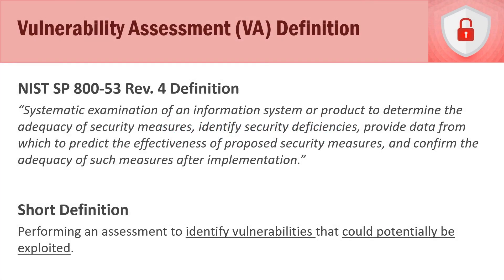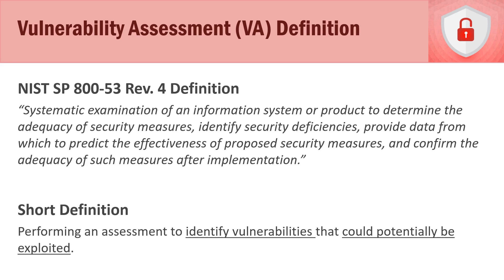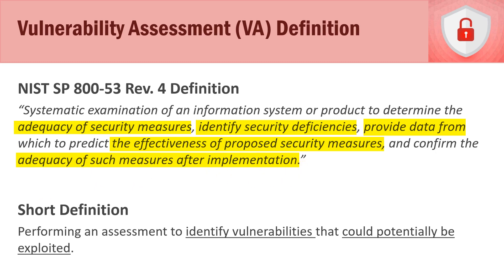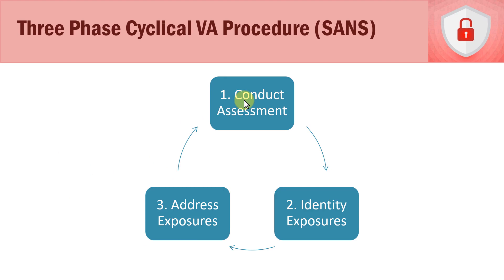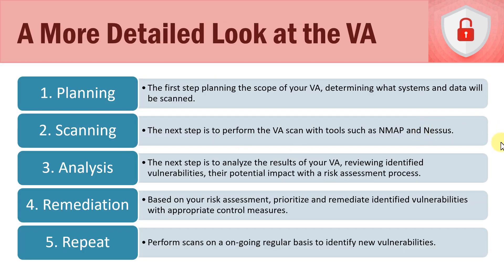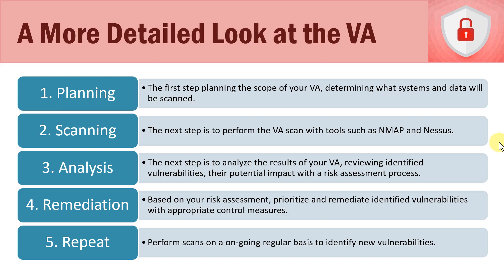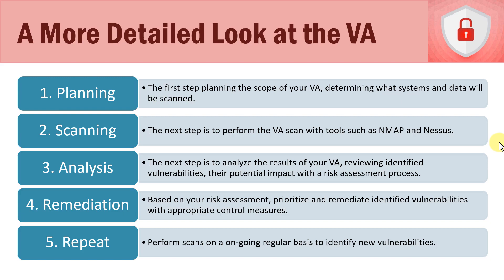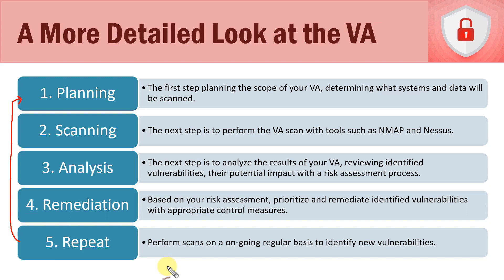Vulnerability Assessments | Information Security Management Fundamentals Course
In this lecture, we discuss the basic framework for conducting vulnerability assessments.